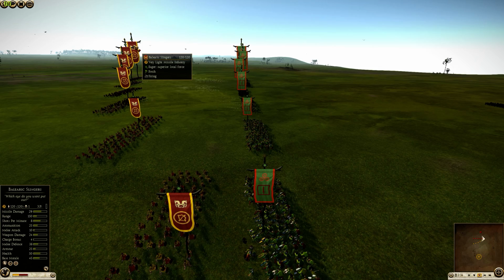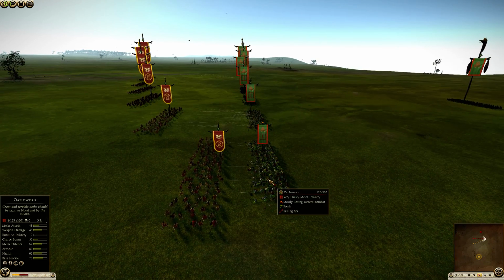Total War Rome 2 Mechanics - Optimal Skirmishing Range - Balearic Slingers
Archers get deadlier the closer you get to the enemy and more accurate - does the same hold true for slingers?